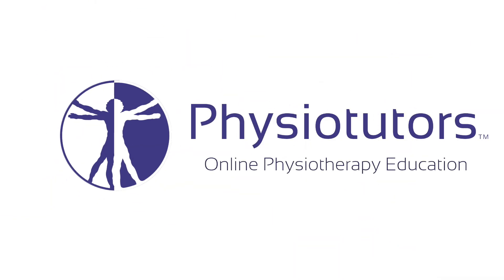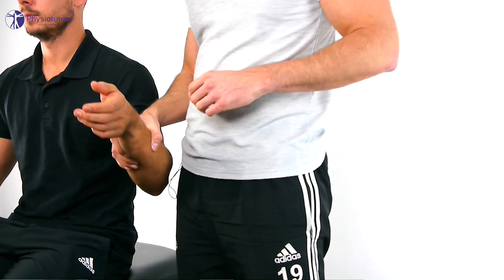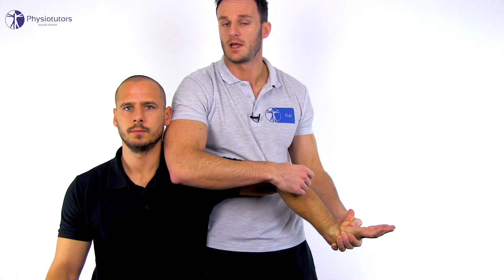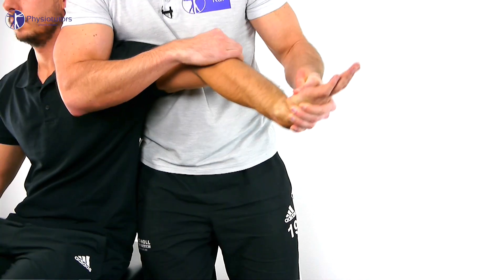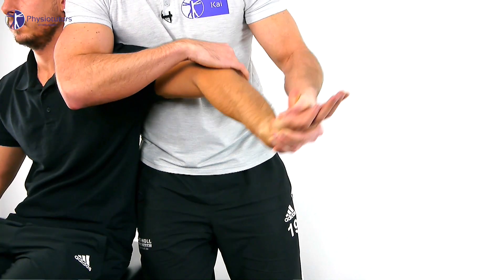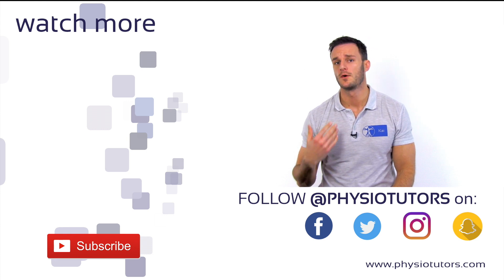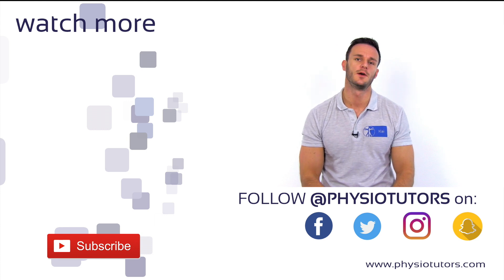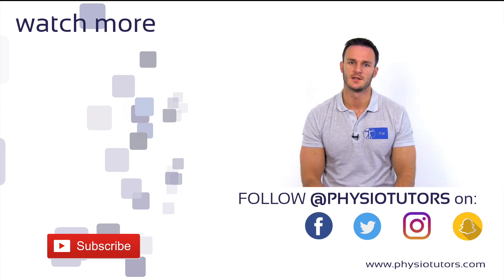Mill's Manipulation | Lateral Epicondyalgia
The Mill’s manipulation is not a classic manipulation in a sense that it targets a hypomobile joint or joint capsule, but is a soft tissue manipulation targeting the tendon insertion of the common extensor tendon in lateral epicondyalgia